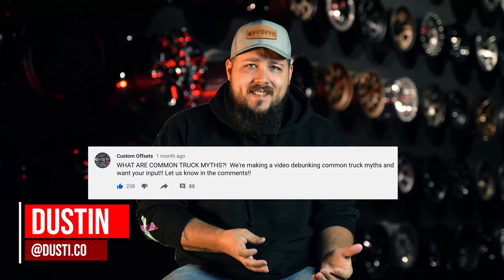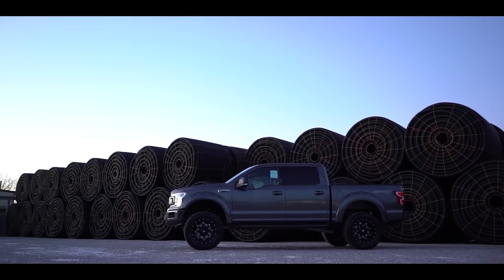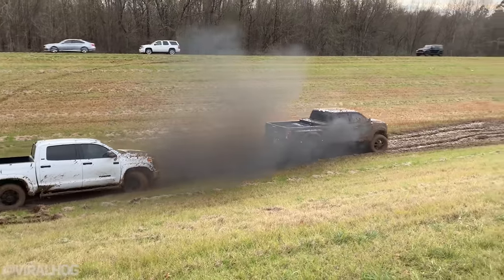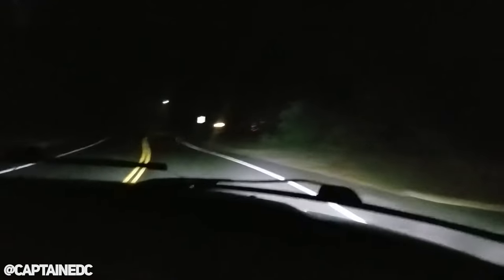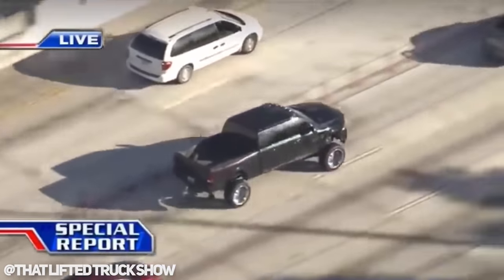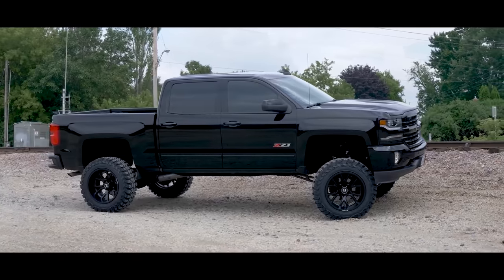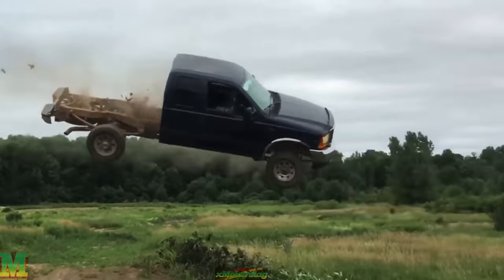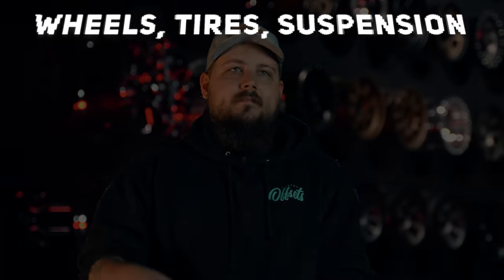TOP TRUCK MYTHS!!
Start your build today! Browse wheels, tires, and, suspension.

Do diesels get bad gas mileage? Can pulling someone out in reverse ruin your truck? In this video Dustin breaks down some of the most common truck myths to find out if they're fact or fiction!

Thumbnail photo- @darianjanik